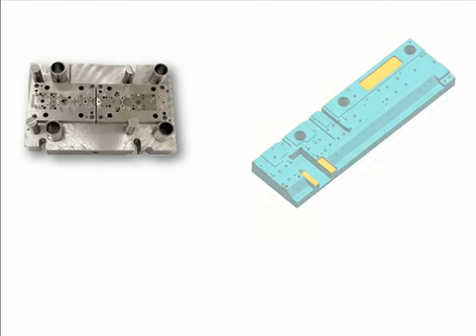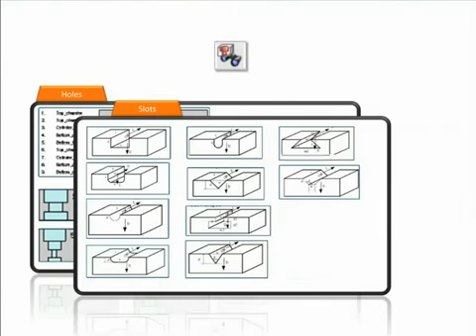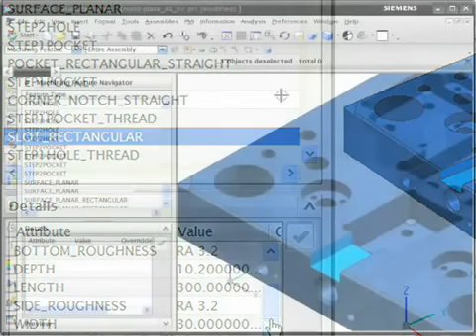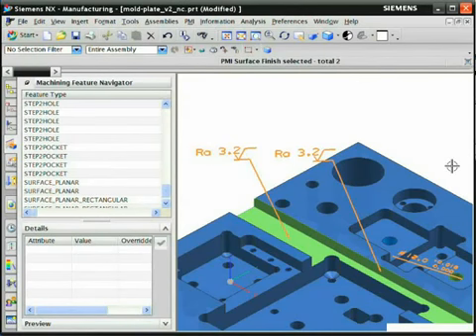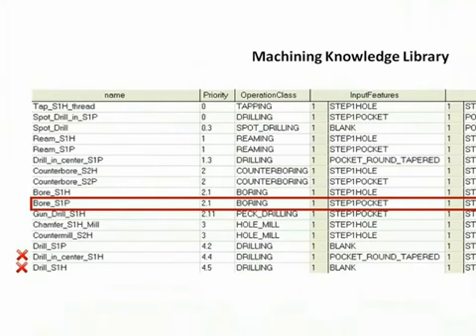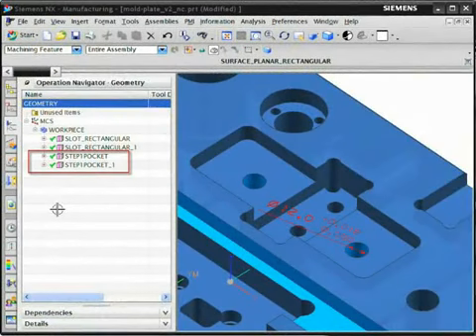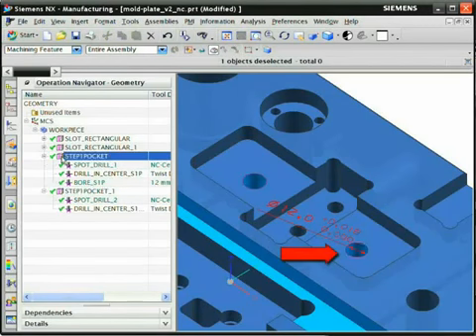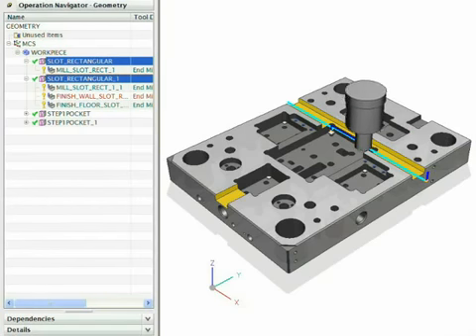IDEAL PLM - механическая обработка на базе элементов в NX CA